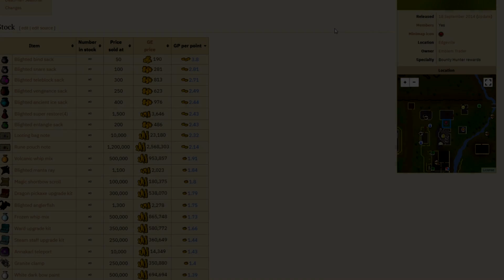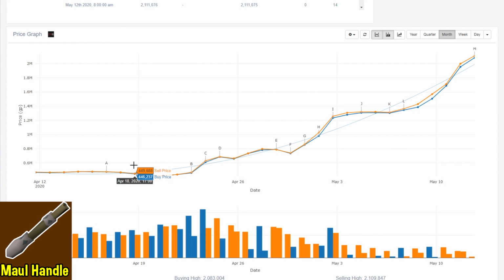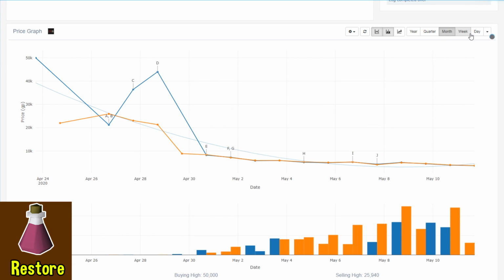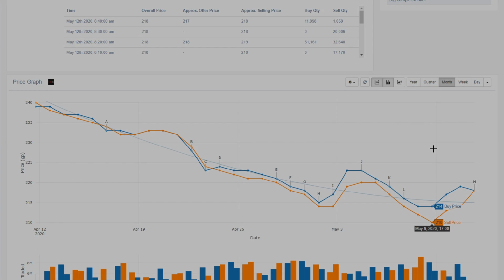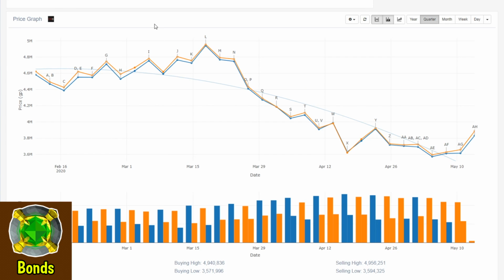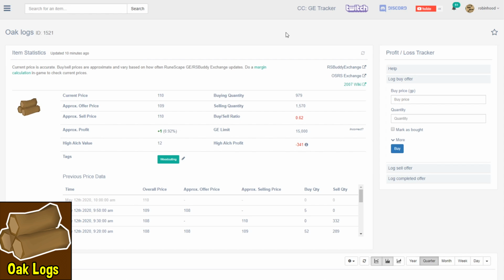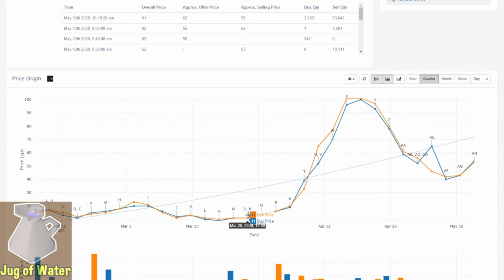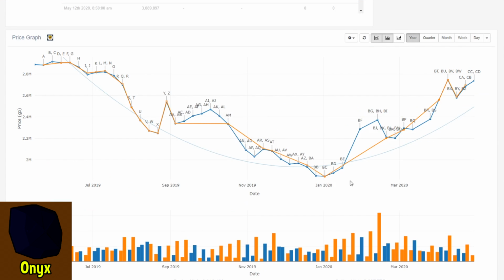Has Jagex Fixed the Economy with these New Updates? May Market Analysis [OSRS]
Hey guys, and welcome back to another market analysis for the month of may. Today I wanted to have a look at some key updates that have happened this year that seem to be having a really positive affect on the economy.

I'm talking about the new player restrictions and Zalcano nerf to name a few. On top of that we will be getting the new death mechanics in the next few months. As always I will be going over anything else interesting in the osrs market this month. I'l be looking at the new sins of the father update, as well as last months bounty hunter rework

Clan Chat:
"FlippingOSRS"